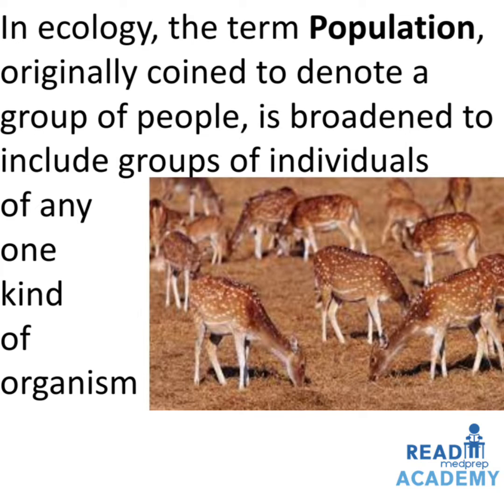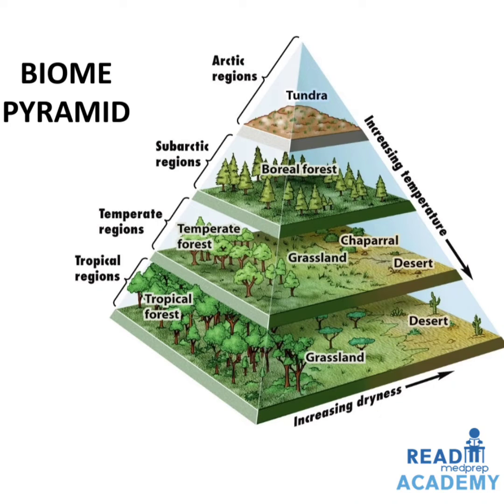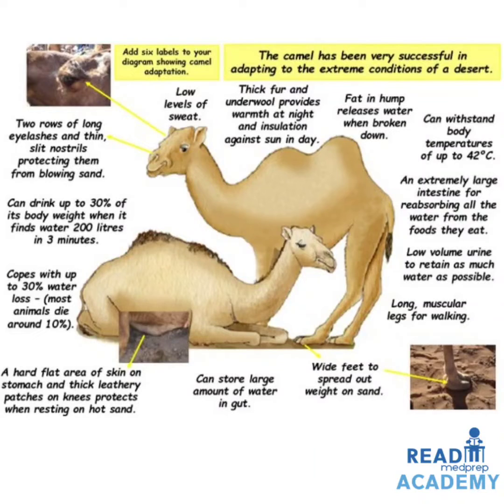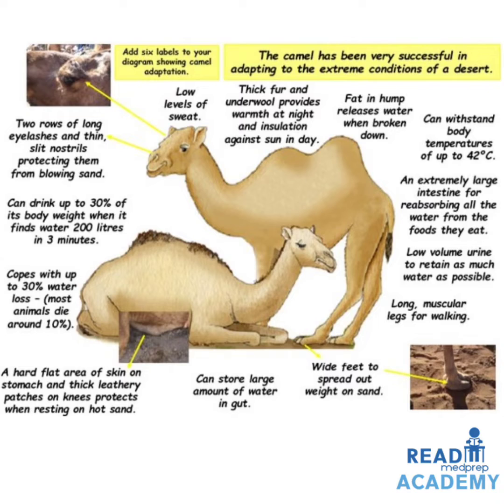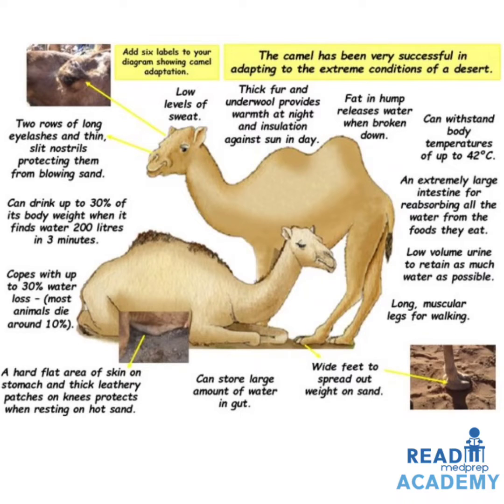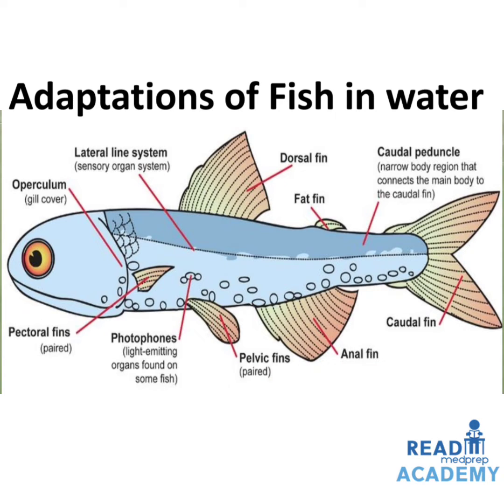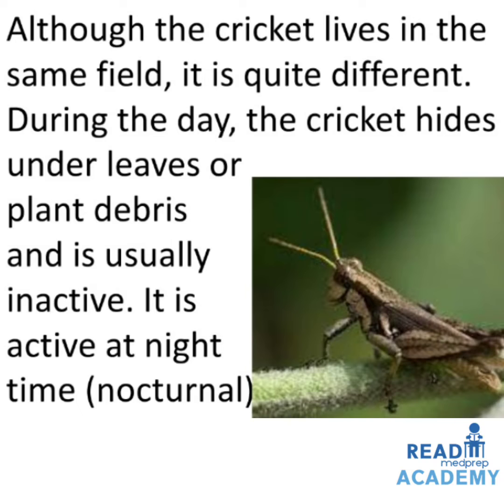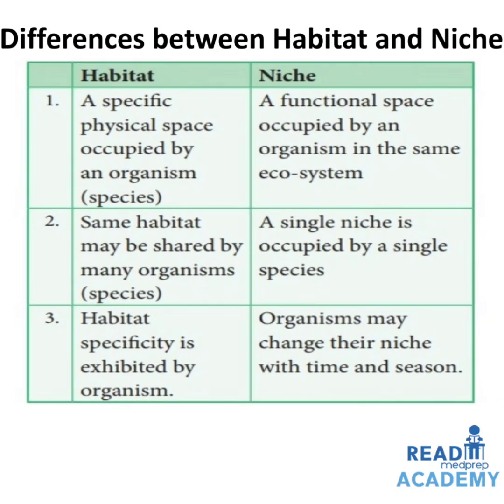# ORGANISMS & POPULATIONS-PART-I-INTRODUCTION-ORGANISMS & ENVIRONMENT-HABITAT & NICHE OF ORGANISMS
# This video lecture deals with # INTRODUCTION TO ORGANISMS AND POPULATIONS - # ORGANISMS AND ENVIRONMENT -  # HABITAT AND NICHE OF ORGANISMS under # ORGANISMS AND POPULATIONS - PART - I